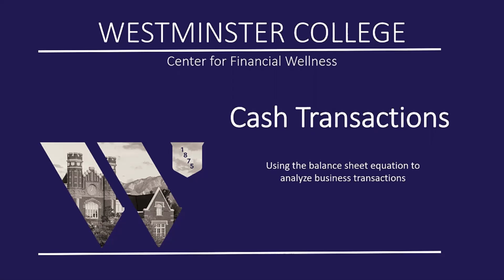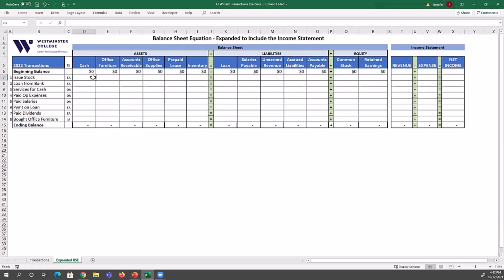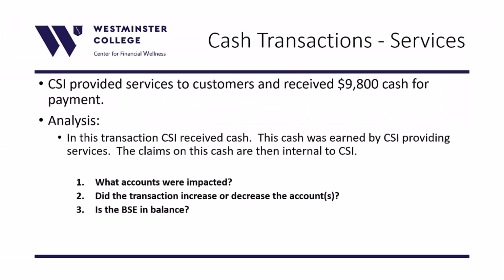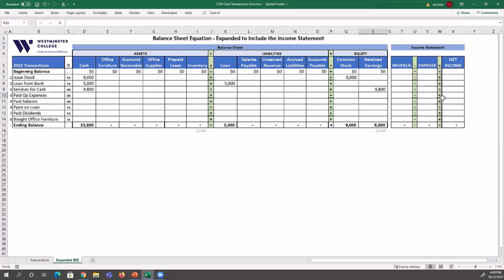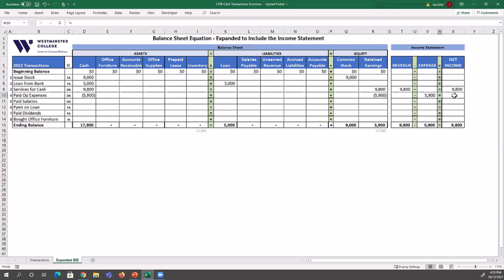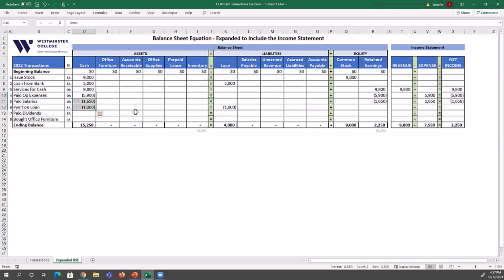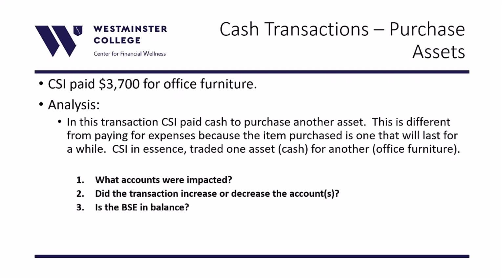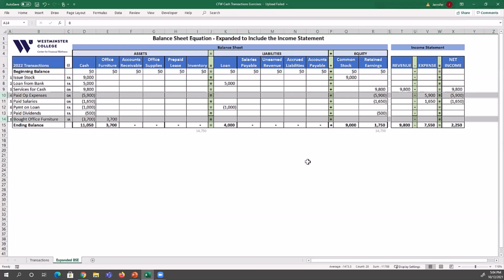Cash Transactions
This video, titled “Cash Transactions”, introduces the difference between cash and accrual accounting and provides the viewer with an understanding of how to include these in their accounting processes.  It is part of the Introduction to Accounting course offered in one of the modules in the Business Certificate Series prepared by the Center for Financial Wellness at Westminster College’s Bill and Vieve Gore School of Business.